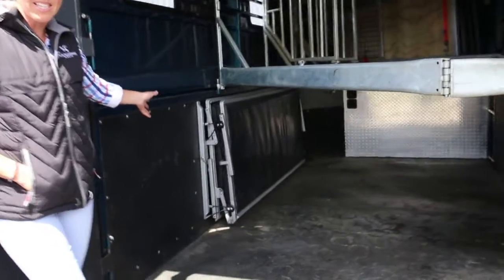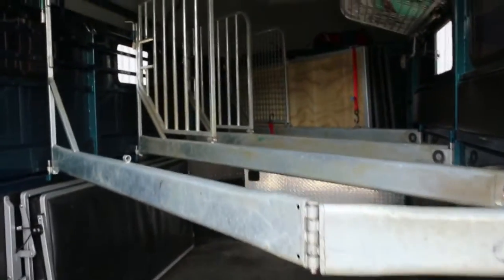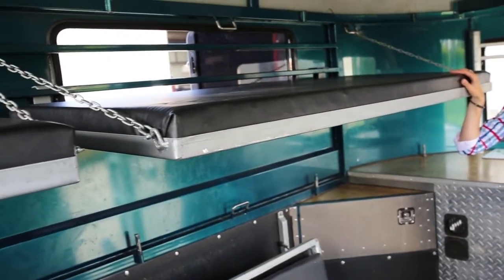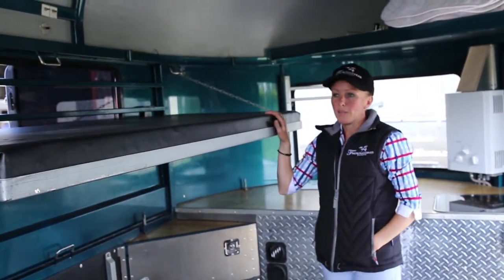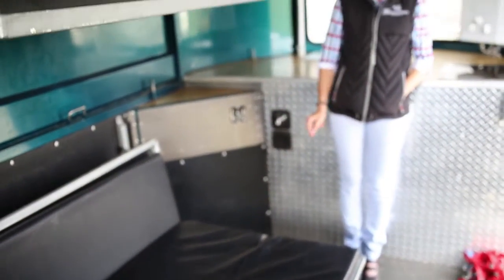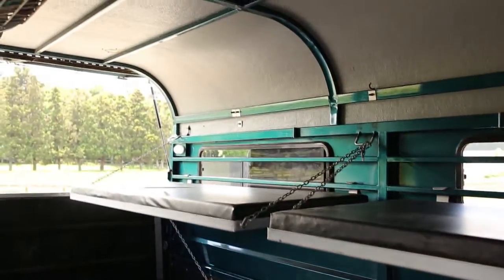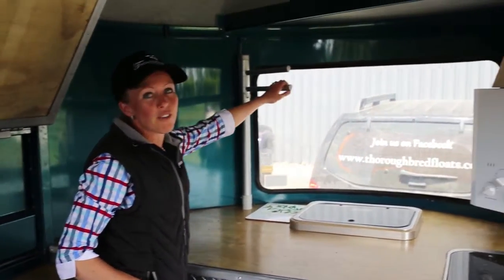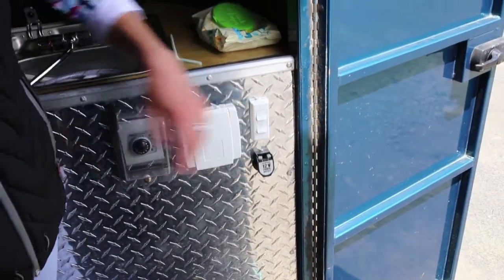Thoroughbred floats - Kia Kaha, the only float that sleeps FIVE?!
Alanna from Thoroughbred shows the the amazing new sleep system they have designed and installed in their flagship float, Kia Kaha. The only float that sleeps FIVE, comfortably?!